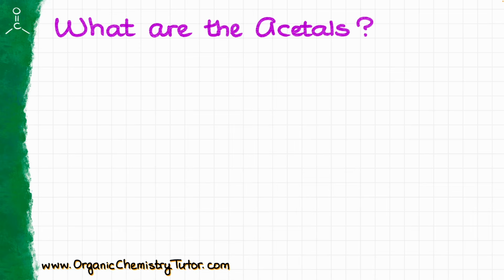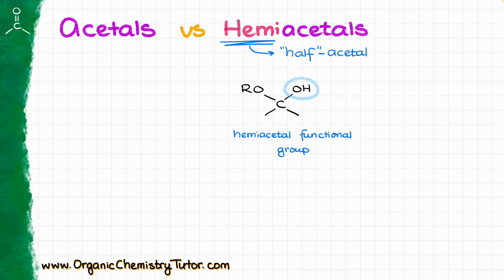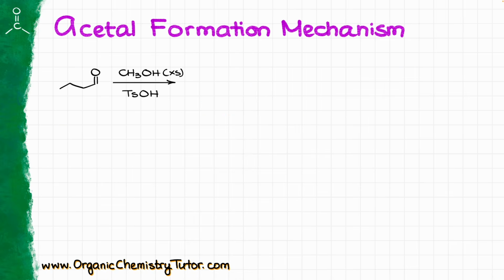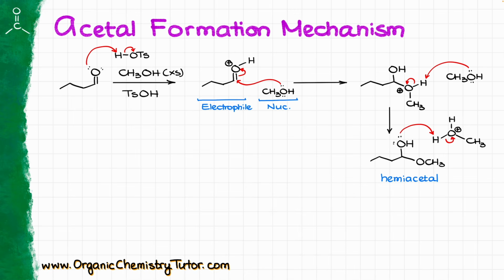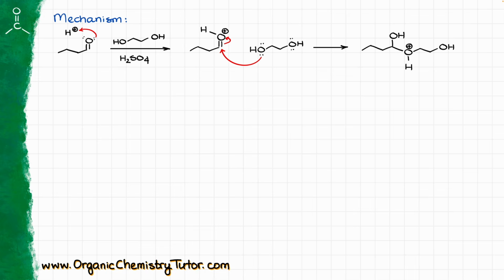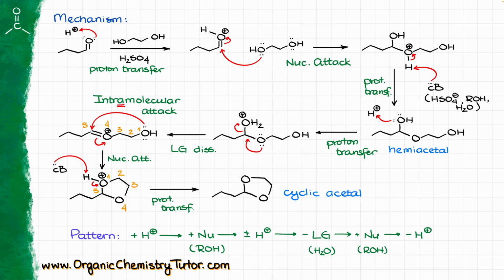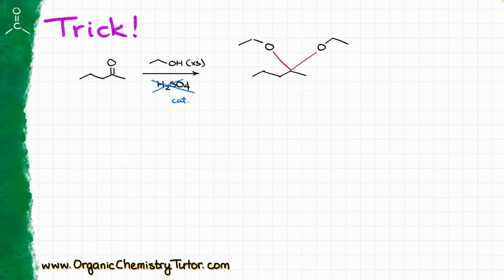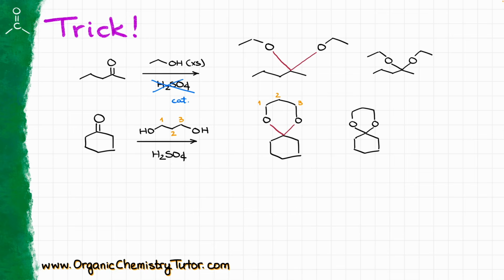Acetal Formation Mechanism Step-by-Step Explanation with a Quick Trick to Predict the Product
Acetal formation is a common mechanism that you absolutely need to know! In this tutorial we'll go over the acetal formation mechanism, the differences between acetals, ketals, and hemiacetals, and an easy trick to quickly predict your product structure without having to go over the entire mechanism every single time.

00:00 Intro
00:28 What are the acetals?
01:29 Acetal vs Ketal
02:23 Acetal vs Hemiacetal
03:23 How we make acetals
04:42 Acetal formation mechanism
07:59 Cyclic acetals
11:36 Trick!